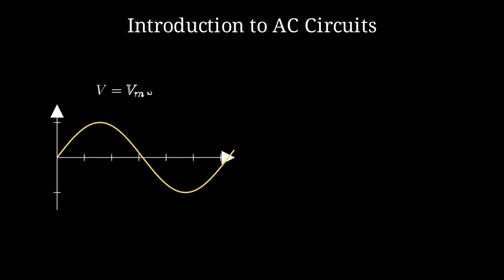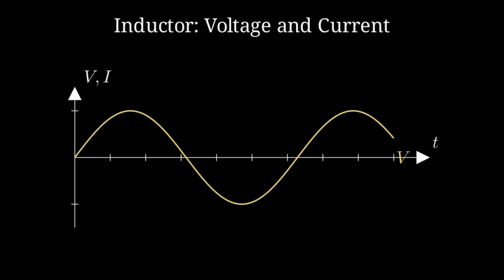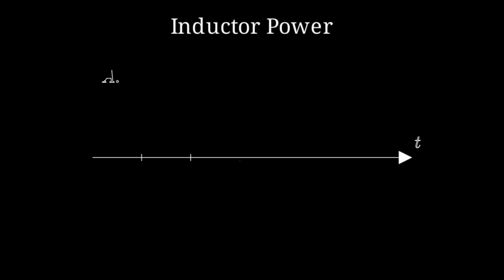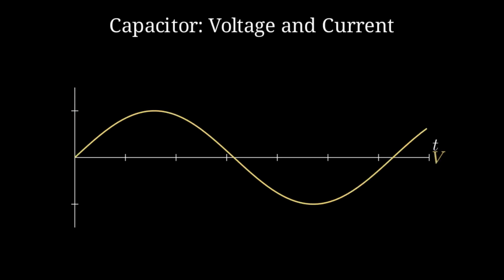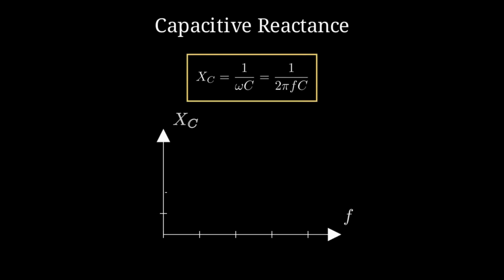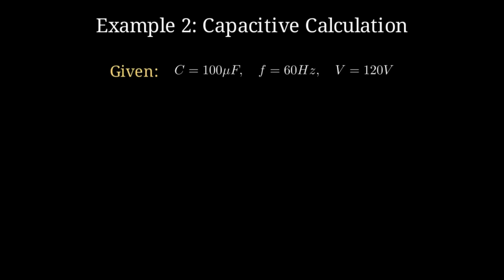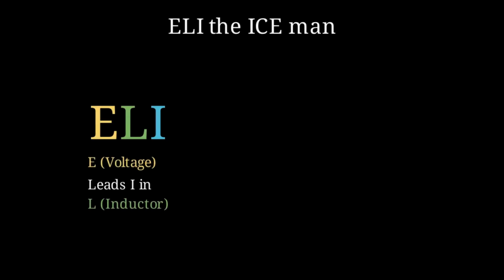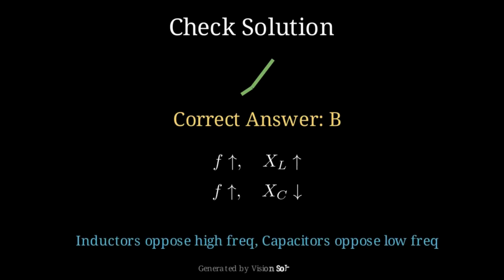Wattless Current and Power Dissipation in LCR Circuits | Class 12 | Vision Solve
Secure full marks on your CBSE Class 12 Physics board exam with this complete derivation of Wattless Current and net power dissipation in purely reactive circuits. We map out phase relationships, current vector decompositions ($\sin\phi$ components), and power integration parameters step-by-step.